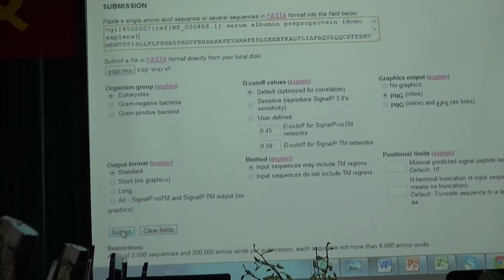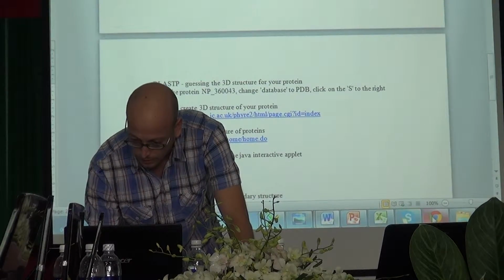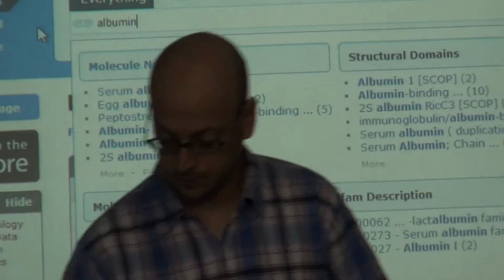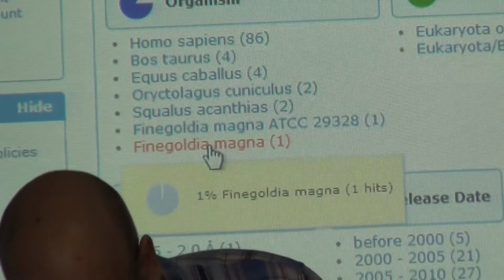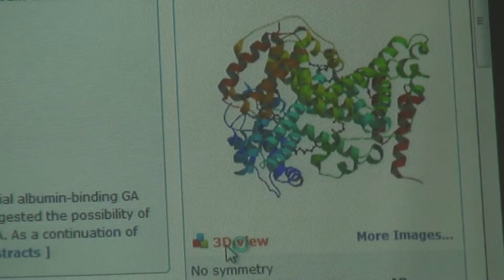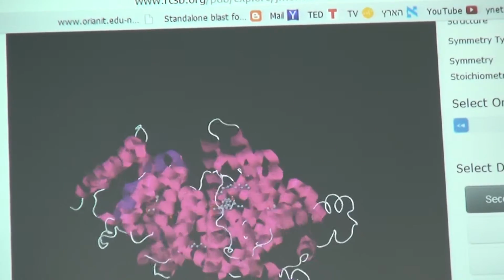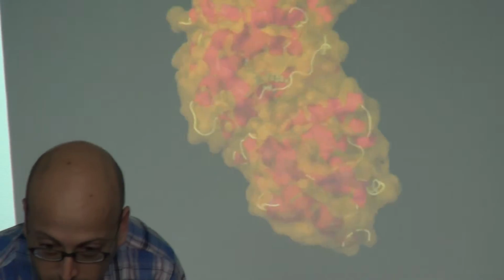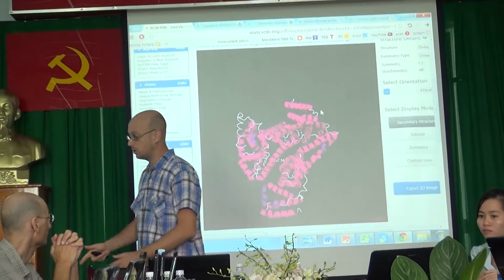AHTPHCM CNSH ISRAEL 04 10 2013 P7